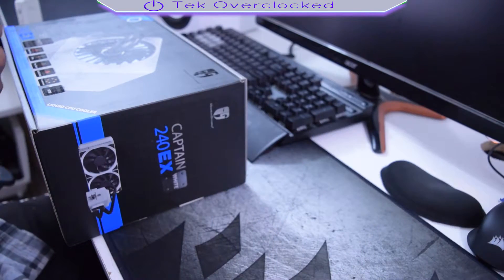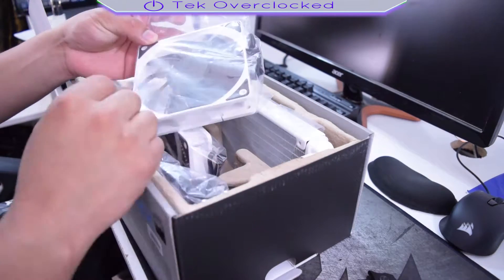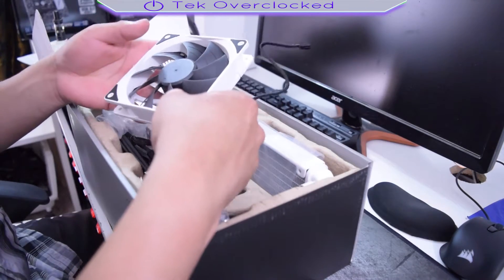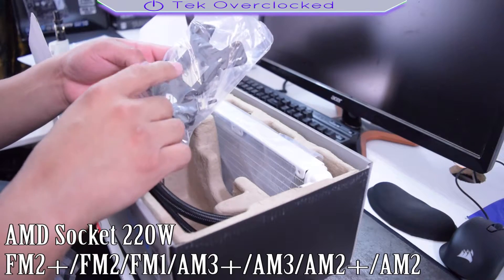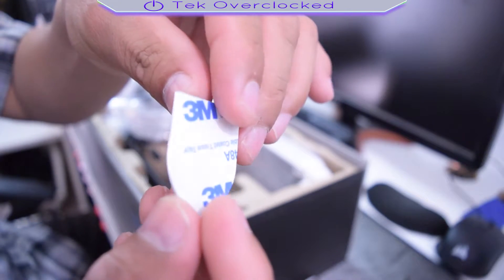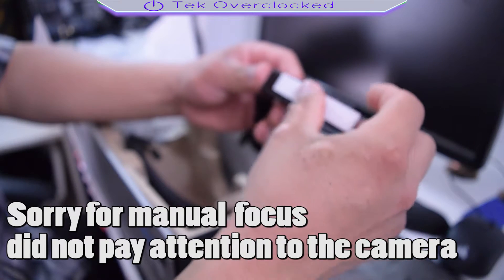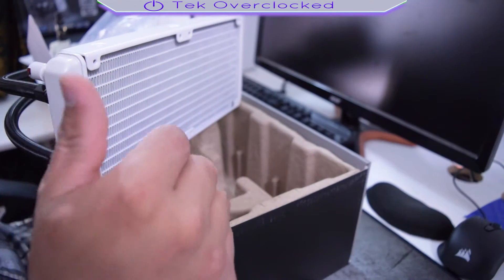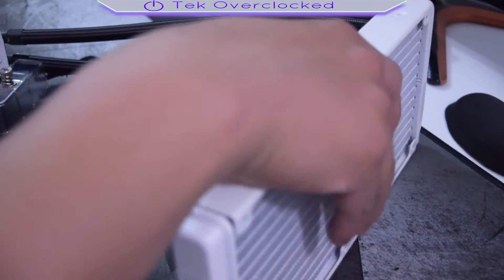CAPTAIN 240EX WHITE AIO CPU LIQUID COOLER is it the best?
In today's  video i am taking a look at this beautiful AIO Liquid cooler... OPEN TO LEAR MORE

DEEPCOOL Gamer Storm CAPTAIN 240EX WHITE CPU Liquid Cooler AIO Water Cooling Ceramic Bearing Pump Visual Liquid Flow 120mm PWM Fan Deep Silent Support LGA 2011-v3

    Visual liquid flow design
    Soft fabric tube
    Patented double-blade fan with bigger air pressure
    Ceramic bearing, MTBF 120,000 hrs
    Bionic LED breathing light
    Metal clips, tool free installation

Brand
    DEEPCOOL

Series
    Captain

Model
    CAPTAIN 240EX WHITE

Radiator

Radiator Dim.
    274X120X27mm

Radiator Material
    Aluminum

Fan

Fan Dim.
    120X120X25mm (2PCS)

Bearing Type
    Hydro Bearing

Fan RPM
    500±200-1800±10%RPM

Fan Air Flow
    153.04CFM(MAX)

Fan Noise
    17.6~31.3dB(A)

Fan Connector
    4 Pin

Color
    White

    Net Weight: 1249±10g
    Fan Air Pressure: 3.31mmH2O(MAX)
    Fan Life Expectancy: 50000 hours
    Fan Rated Voltage: 12VDC
    Fan Rated Current: 0.12±10%A(MAX)
    Fan Power Consumption: 1.44W
    Main system Dimensions: 92.5X93X85mm
    Pump Life Expectancy: 120000 hours
    Pump Connector: 3Pin
    Pump Operating Voltage: 6~13.8VDC
    Pump Rated Voltage: 12VDC
    Pump Speed: 2200±10%RPM
    Pump Current: 0.16±15%A
    Pump Power Consumption: 1.92W

    Application For
    Intel Socket 150W

    LGA-2011-V3/LGA2011/LGA1366/LGA1156/LGA1155/LGA1151/LGA1150

    High End Desktop i7
    Core i7 Extreme/i7/i5/i3
    Pentium G
    Celeron G

    AMD Socket 220W

    FM2+/FM2/FM1/AM3+/AM3/AM2+/AM2

    APU A10/A8/A6/A4
    FX 8/6/4-Core
    Phenom II X6/X4/X3/X2
    Phenom X4/X3/X2
    Athlon II X4/X3/X2
    Athlon X4/X2
    Athlon
    Sempron
    Business Class